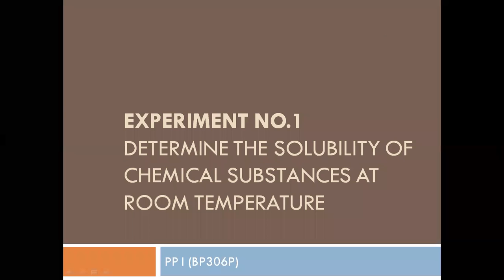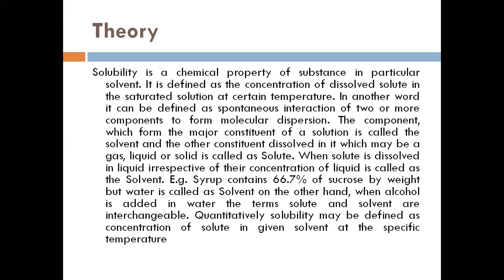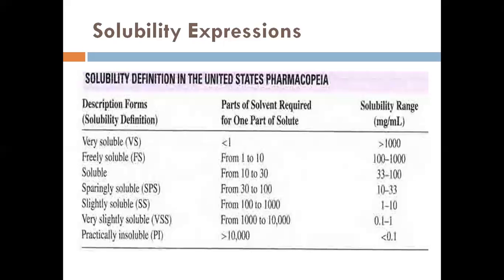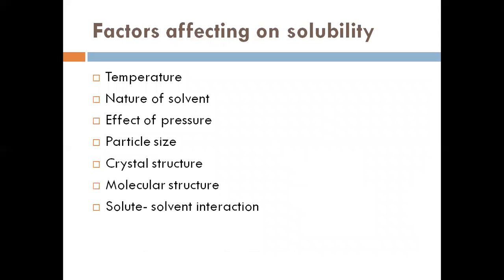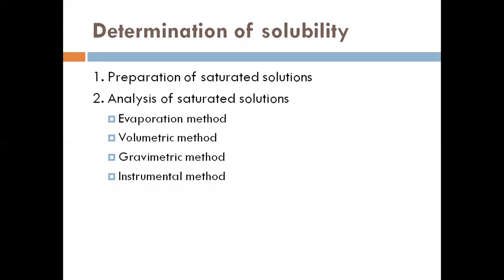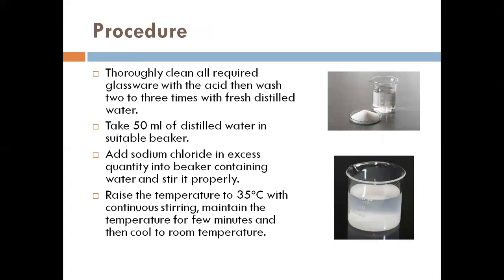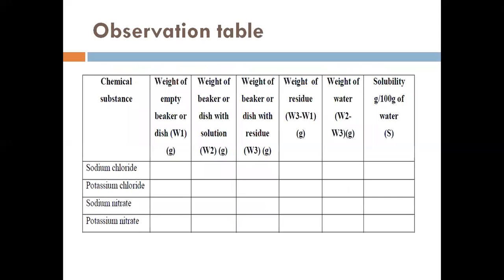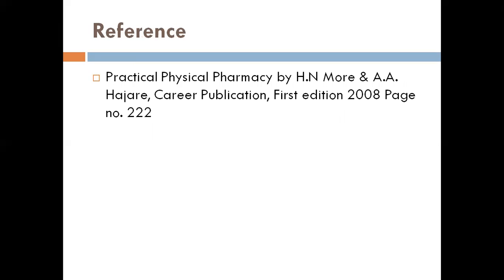Determine the solubility of chemical substances at room temperature !! Satara College of Pharmacy